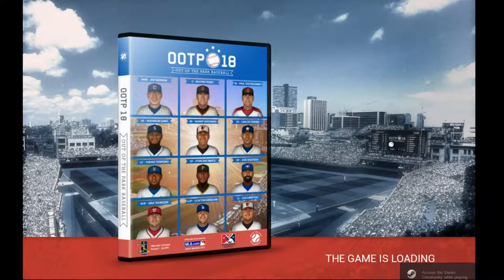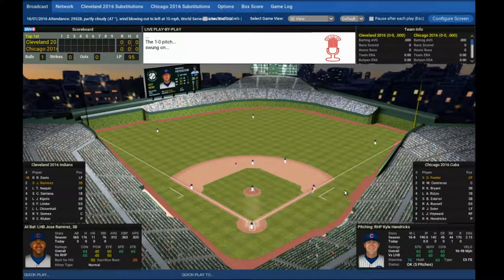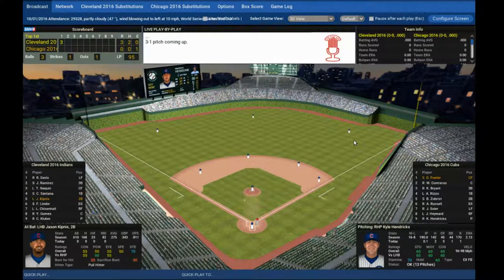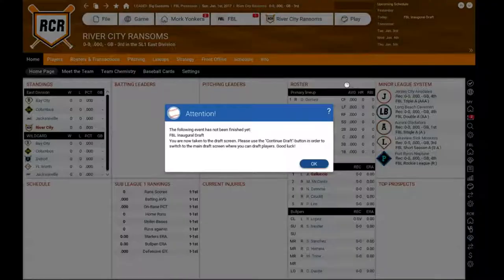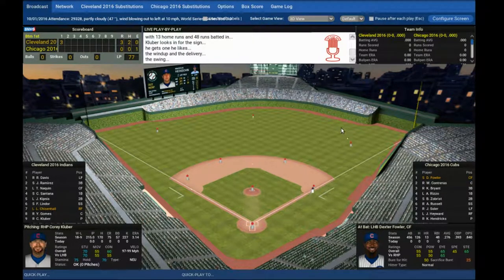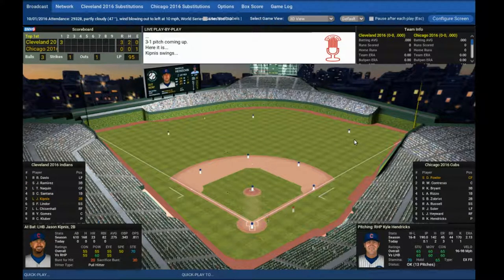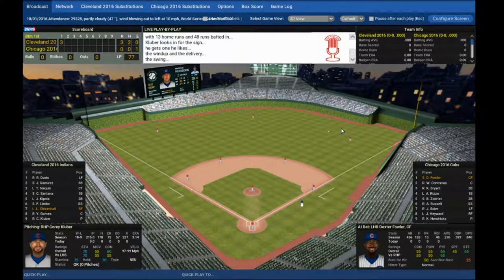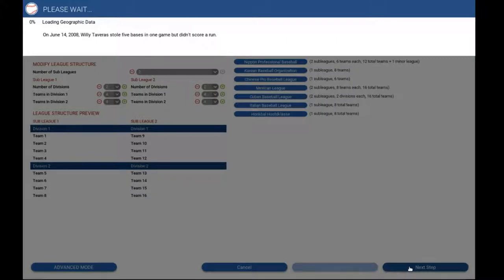Out of the Park Baseball 18 (2017 - PC/Steam)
A review of Out of the Park Baseball.

Review copy provided by Out of the Park Developments